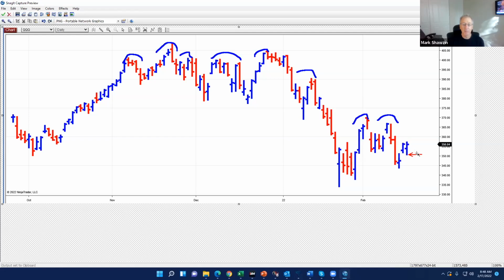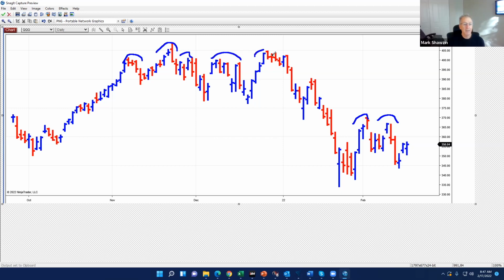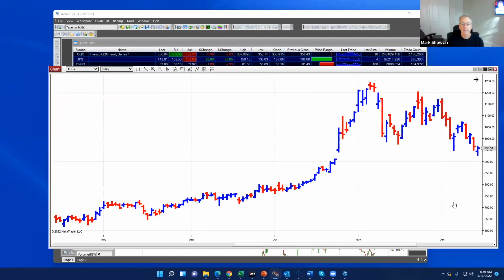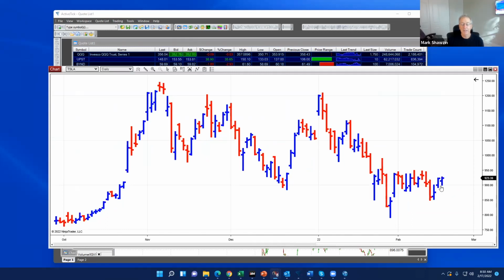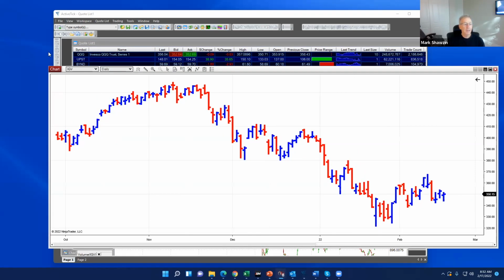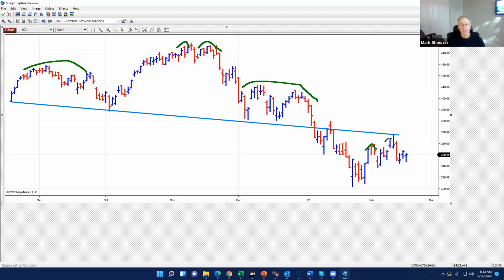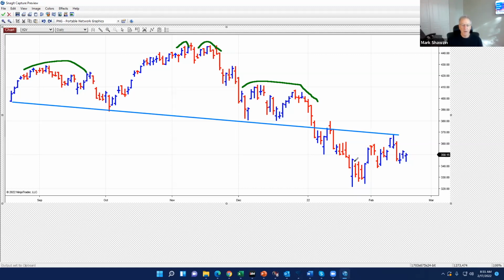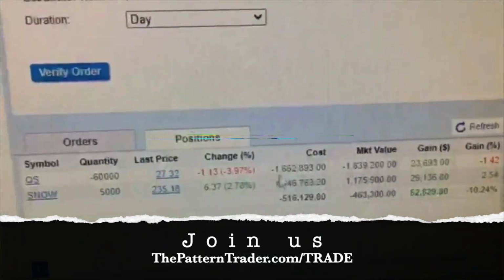You CAN'T Look At Reversals In A Vacuum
In this boiler room video, I show that key reversals can be a fakeout.